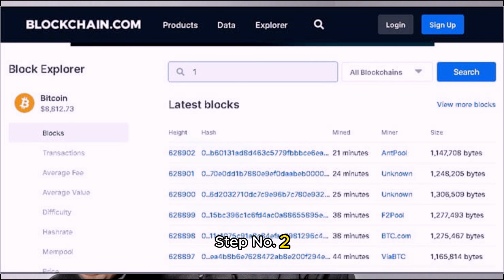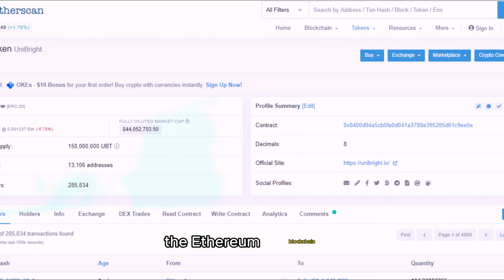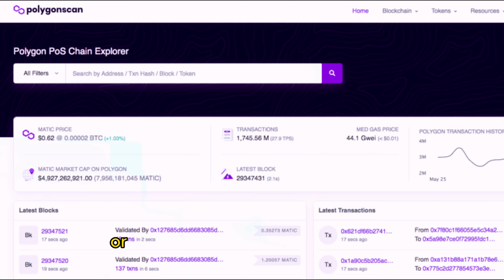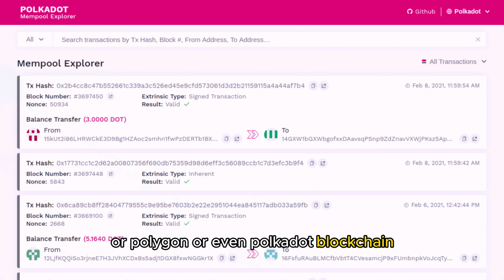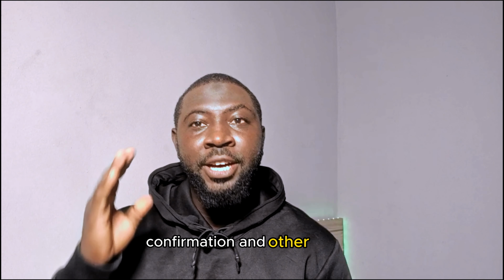& Security Tips, Episode 4 - How to Verify Crypto Transactions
Welcome to MsageerHQ! In this video, we'll guide you through the crucial process of verifying cryptocurrency transactions. Whether you're a seasoned crypto pro or just getting started, understanding this skill is essential for safeguarding your investments.

Timestamps:
00:00 - Introduction
00:30 - Step 1: Check Transaction Details
01:15 - Step 2: Use Blockchain Explorers
02:00 - Step 3: Verify Confirmations
03:00 - Conclusion